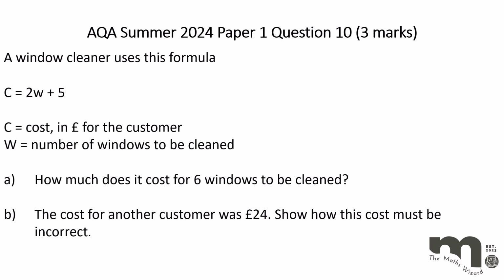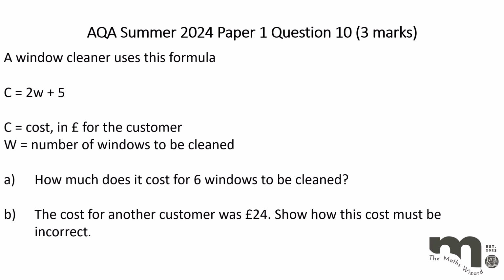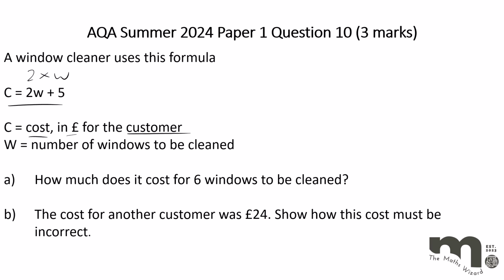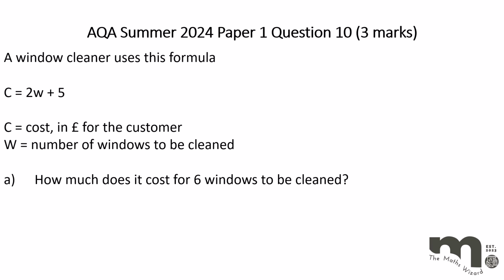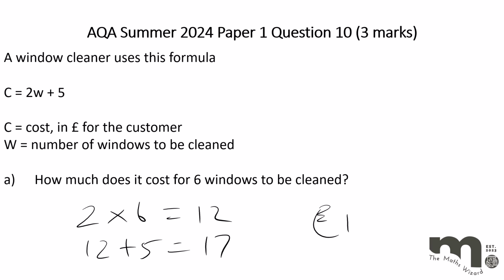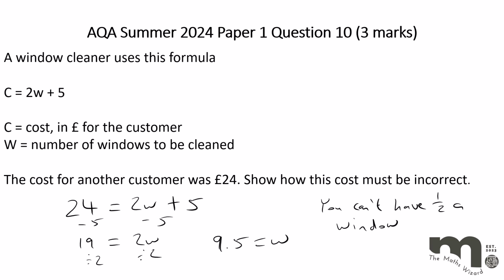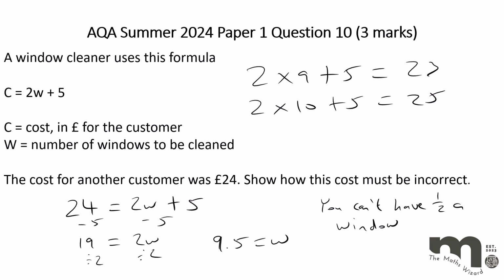AQA Summer 2024 Paper 1 Question 11